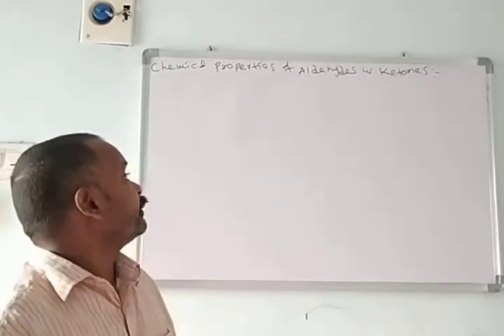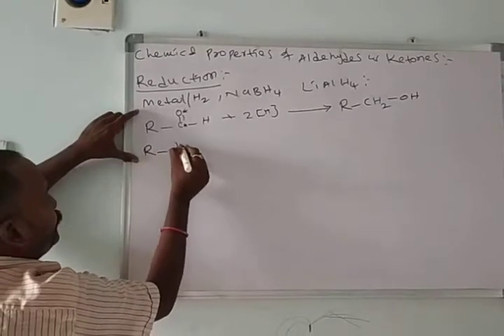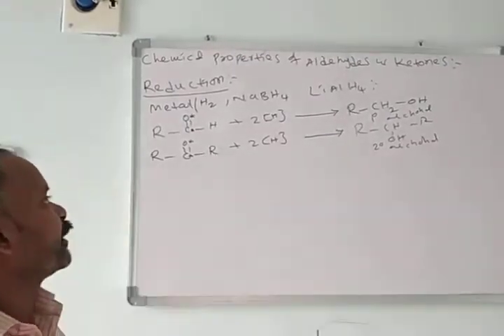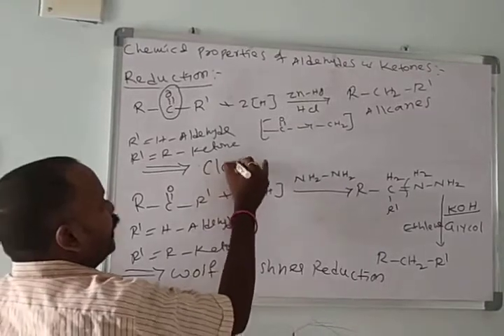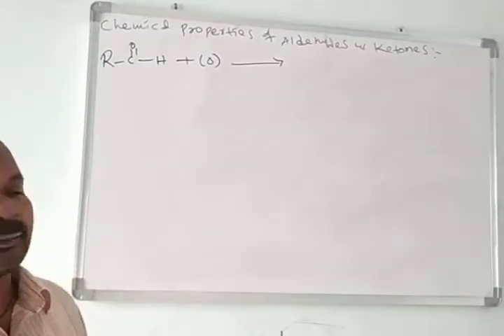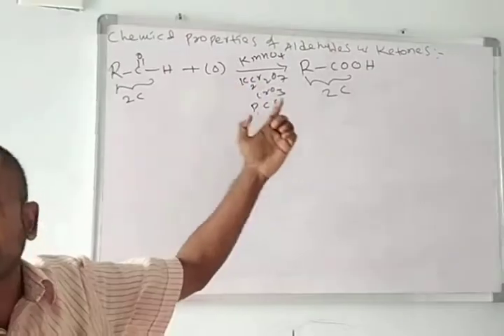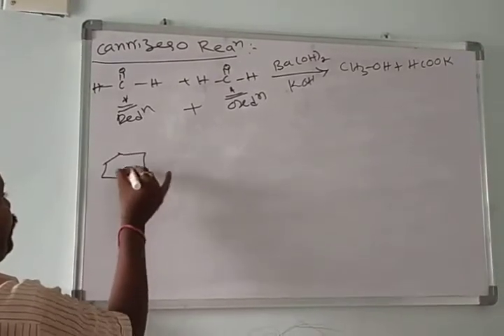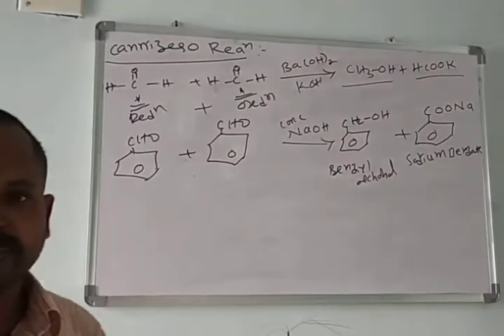Aldehydes and ketones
Chemical properties